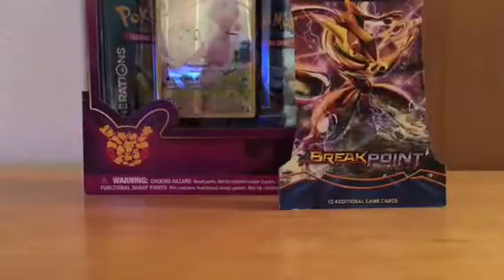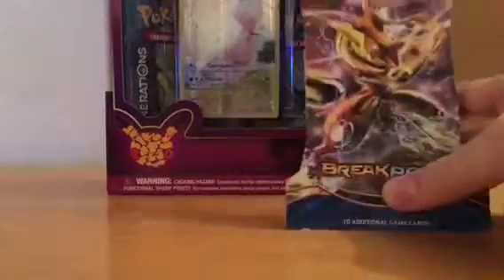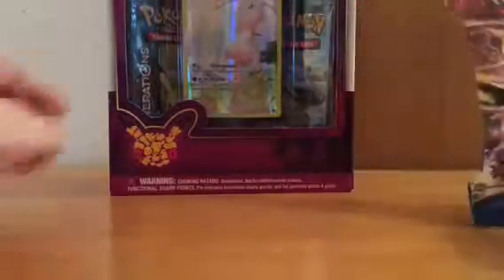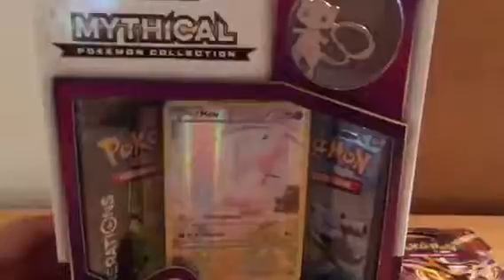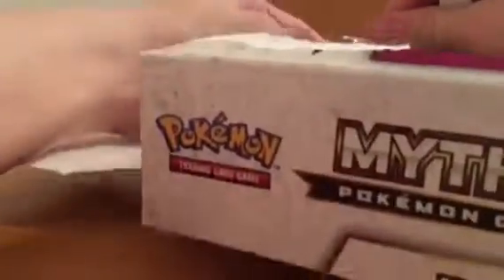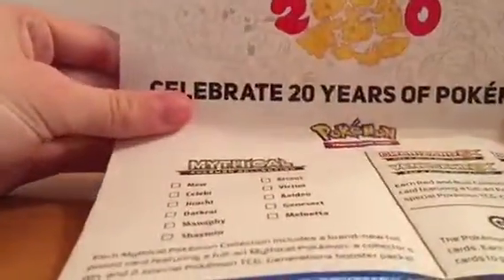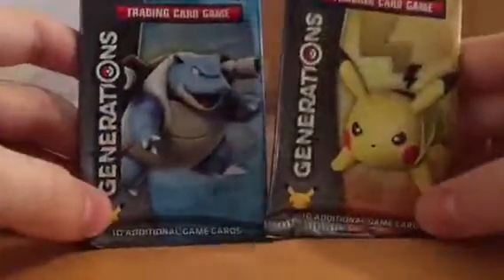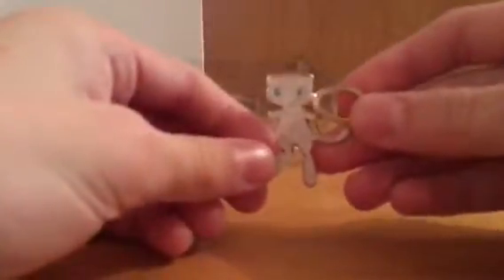Pokemon 2: Best Pokemon Generations Packs Ever?!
Vlogging Channel: Sharka Vlogs

The best pulls with a very weird breakpoint booster pack ending...